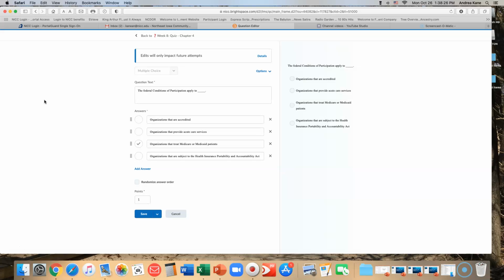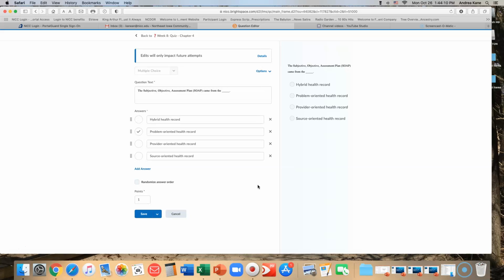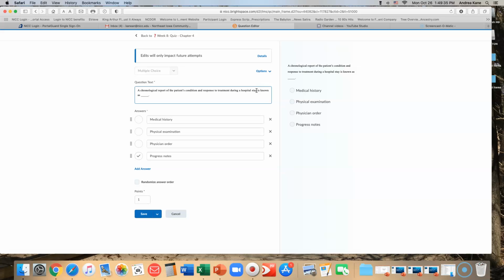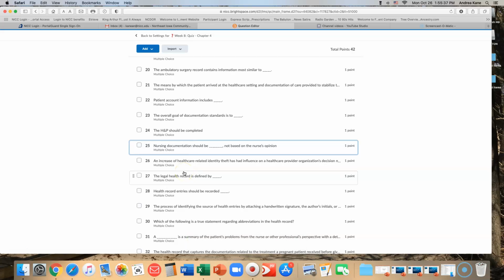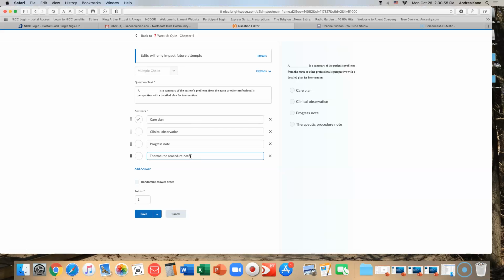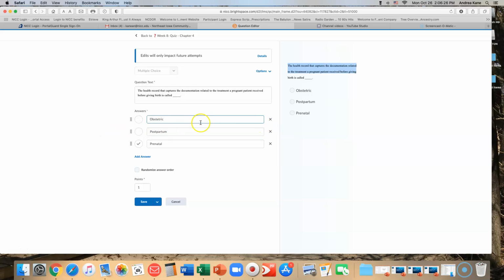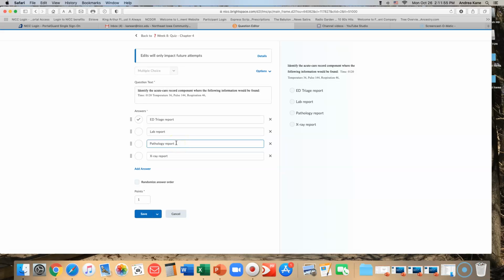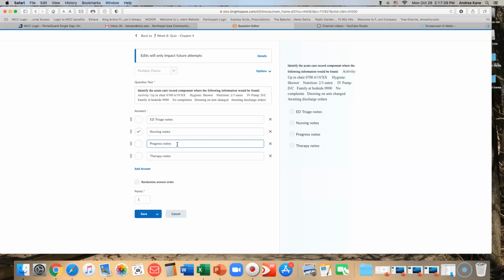HIT 330 Ch 4 quiz debrief